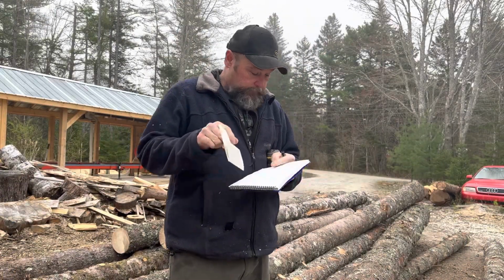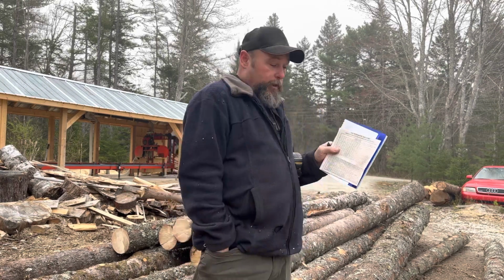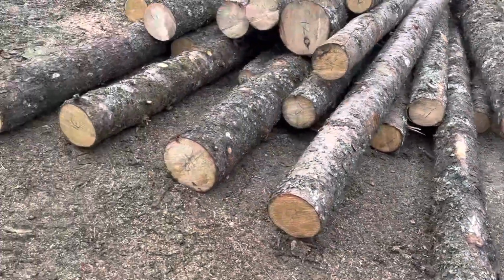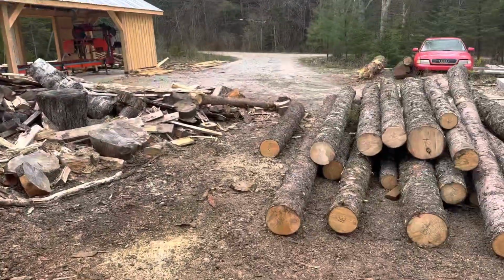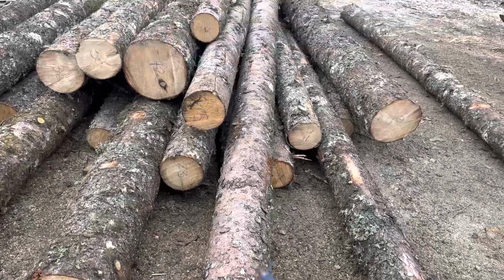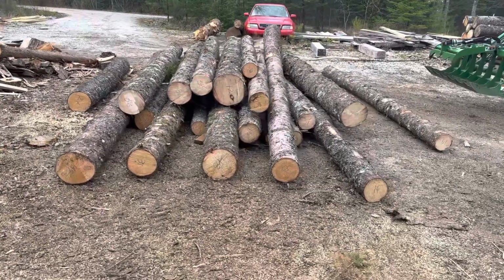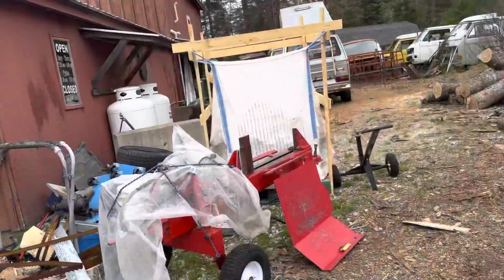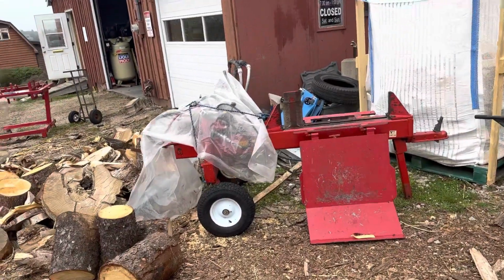You NEED to know how to do this if you own a sawmill!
There are no real tricks to scaling logs- just be honest with the wood cutter- the log is what the log is! Don’t pay for defects, and pay well for premium logs. Look after your suppliers and they’ll look after you. Some sawyers have trouble getting logs- I usually don’t .